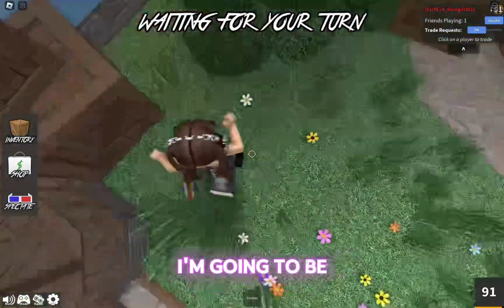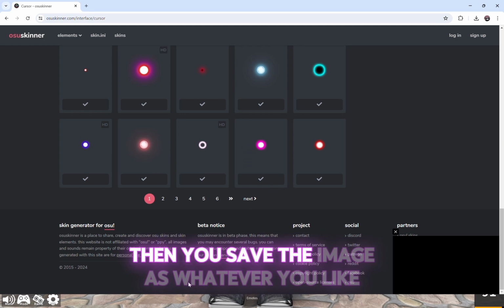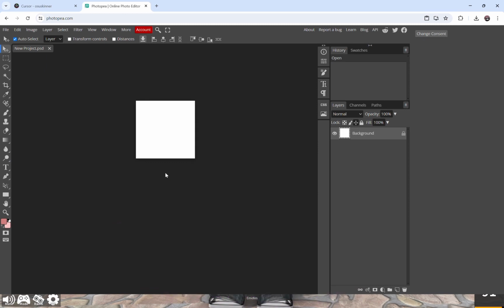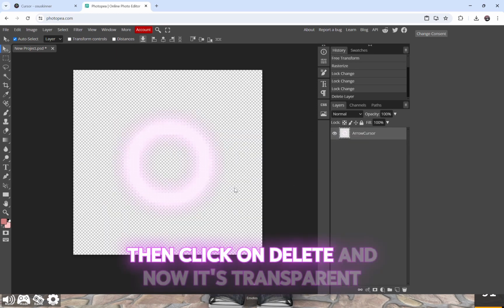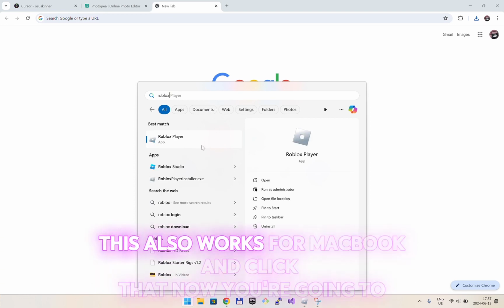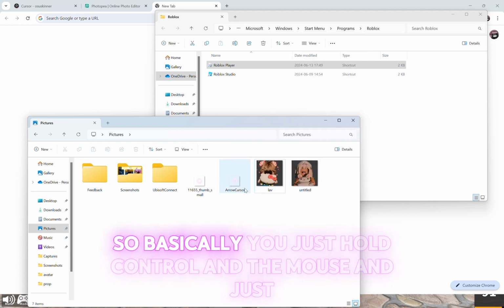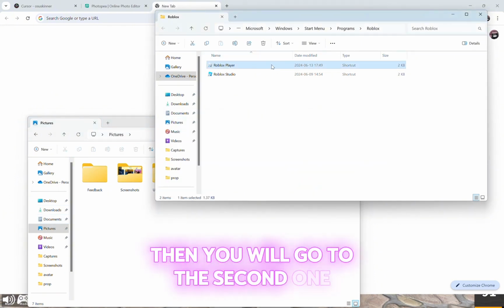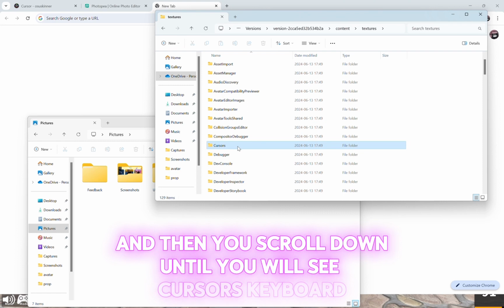Custom cursor tutorial! // highly requested //